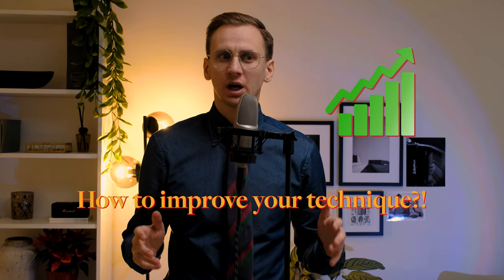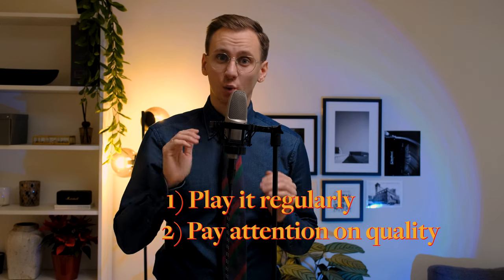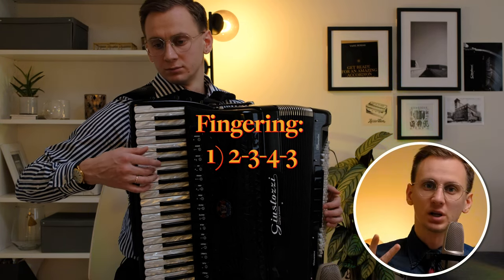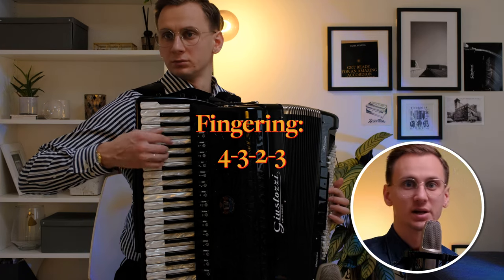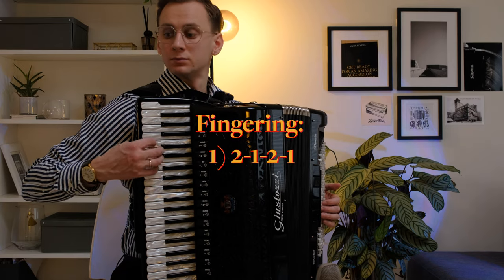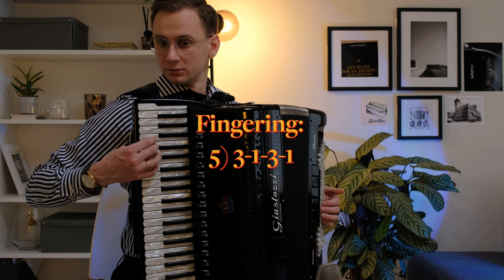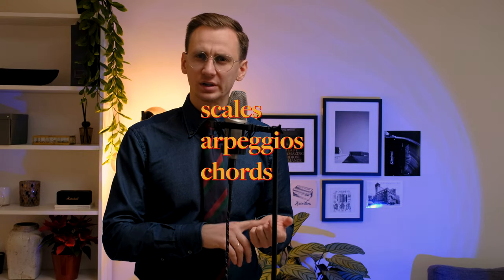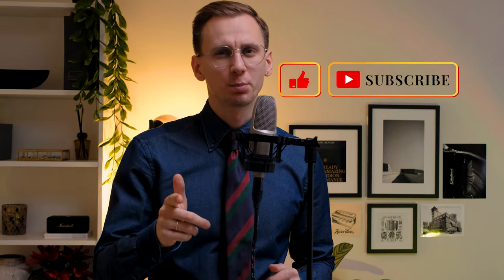How to improve your technique? Accordion exercises for beginners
In this video I`m gonna show you pretty simple exercises for piano accordion whitch I used to play to improve my technique. They are very effective if you will practice it regularly. Also you can use it as yuor daily warm up sessions.
Also you can follow me on 📸 Instagram I'm pretty active there (^^)

Timecodes:
0:00 Intro
0:44 Exercise 1
1:06 Exercise 2
1:42 Exercise 3
2:11 Exercise 4
2:51 My experience
3:29 Why should you practice it?
4:29 Outro
4:50 failed takes ;)